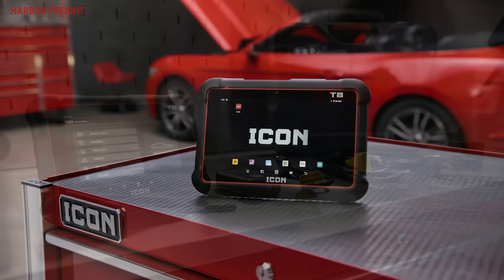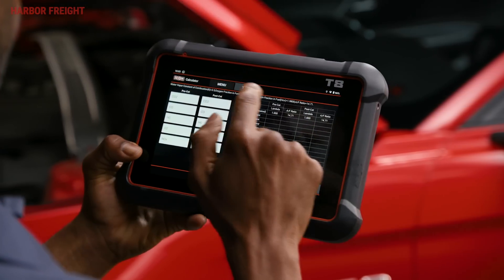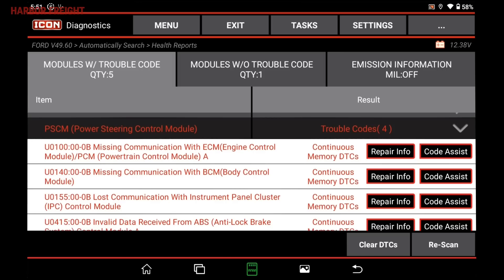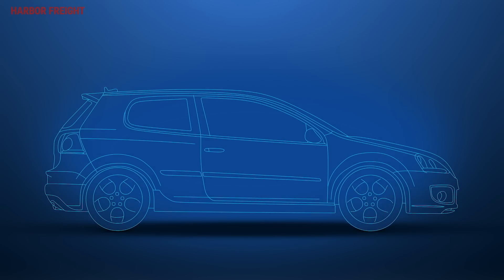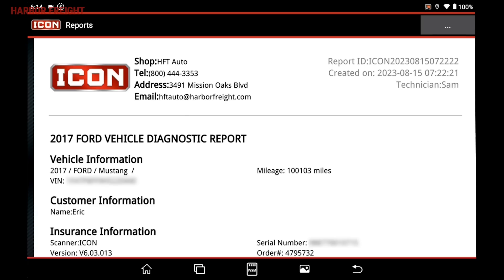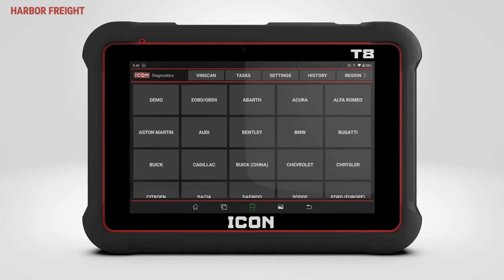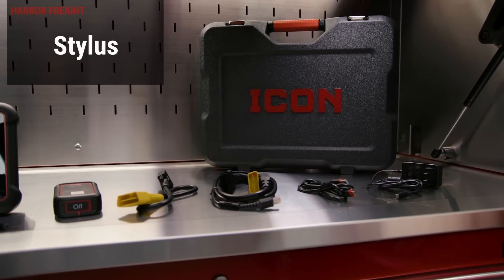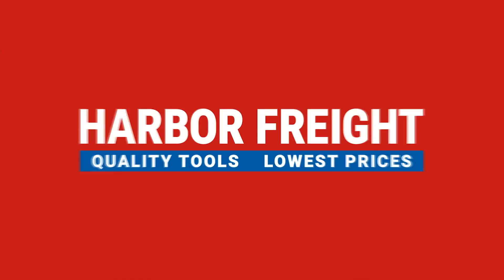ICON T8 Scanner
Meet the NEW Icon T8 Scanner...part of the upcoming family of ICON Professional Diagnostic Tools.

0:00 – Professional Diagnostics
0:45 – All Systems Scan, Health Report
1:05 – Code Assist
1:24 – Coverage And Protocols
1:59 – AutoID
2:09 – Facial Unlock
2:21 – Wireless Printing
2:36 – Software Updates
2:47 – Android Software
3:01 – Hardware Specifications
3:29 – Included Accessories
3:44 – Premium Storage Case
3:55 – Best Value in Auto Diagnostics